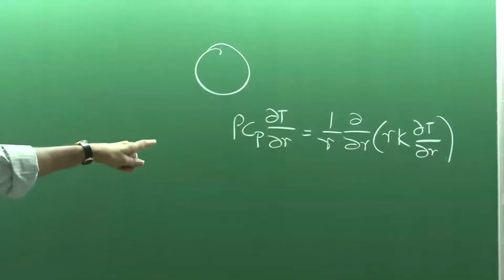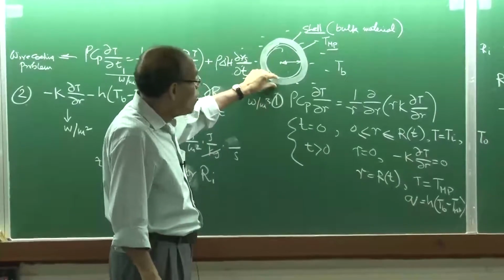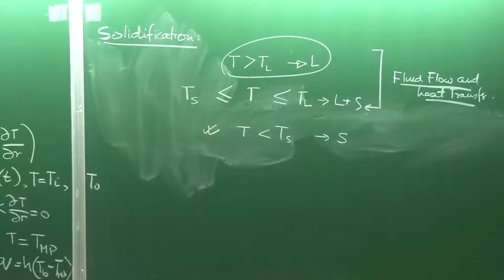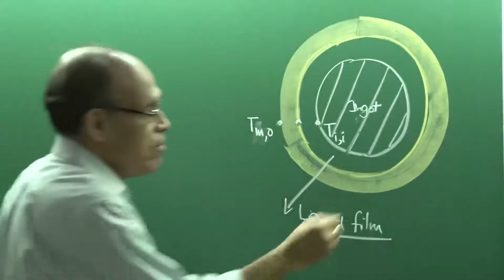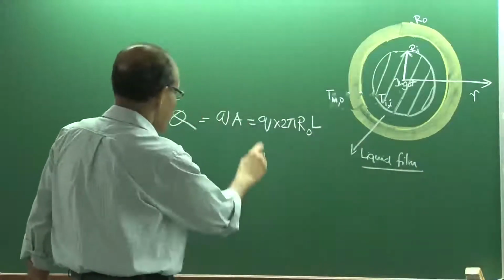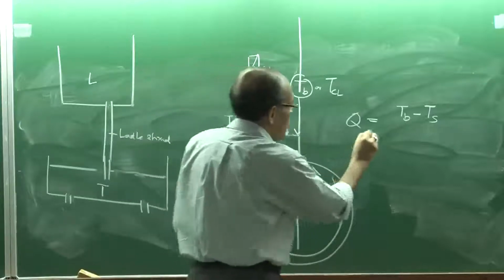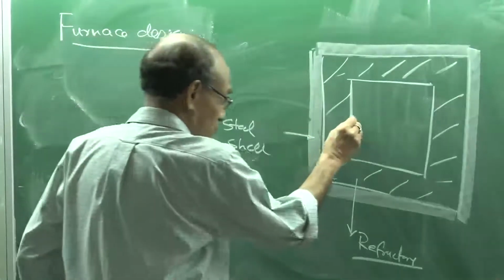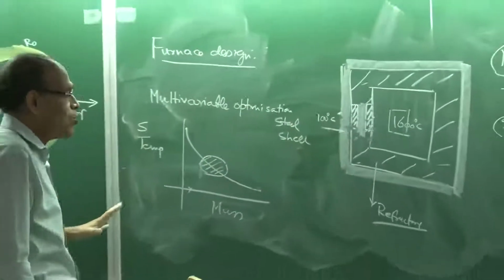Lecture18 ( Heat Transfer 11: Application III)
Various applications of heat transfer theory is further discussed here. As an illustration, liquid steel flow through a ladle shroud is considered and attendant drop in temperature, metal-refractory contact resistance etc. are discussed.